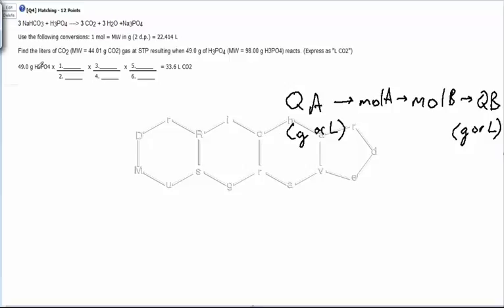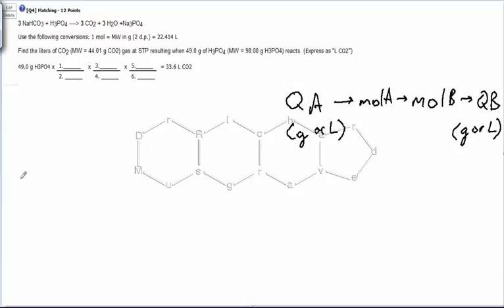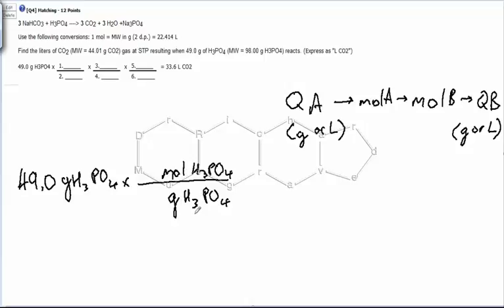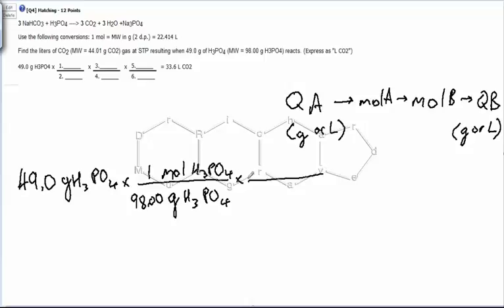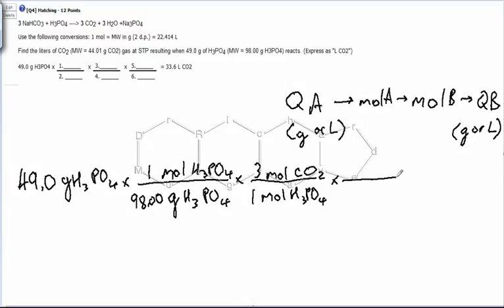Module 9 Question 4